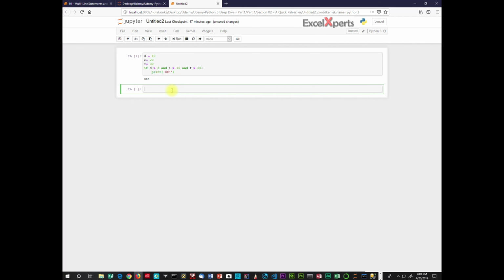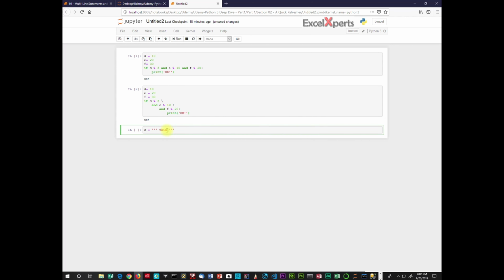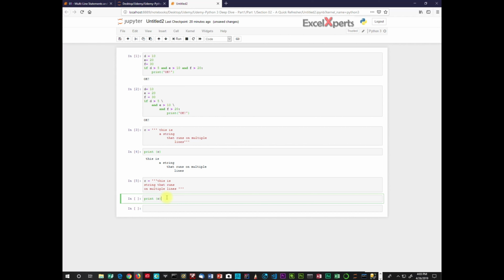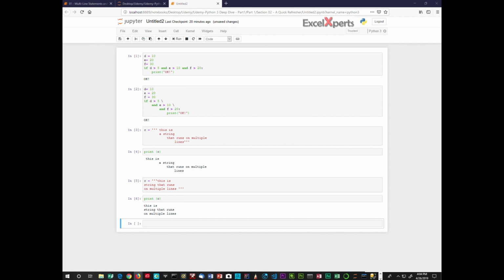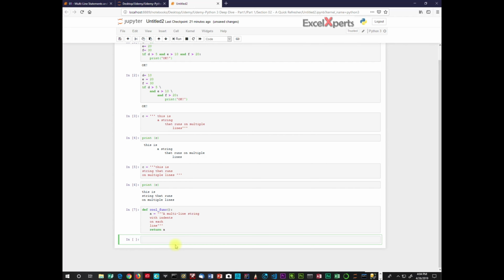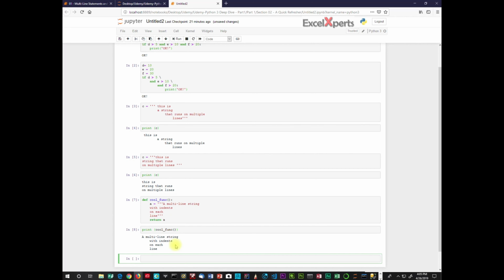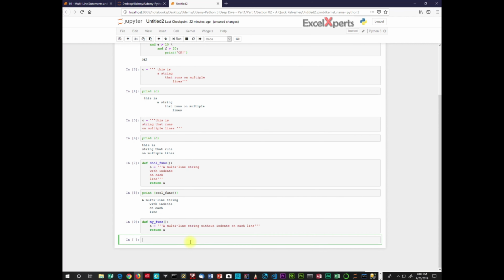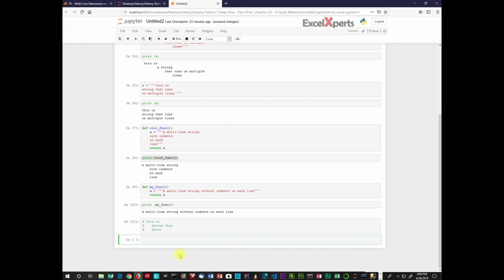Python Explicit Multi-Line Statements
Explicitly create multi-line statements by using line-continuation character.  Use triple-delimiters for multi-line strings.

Write comments on multiple lines.